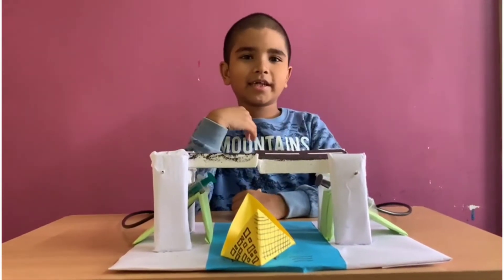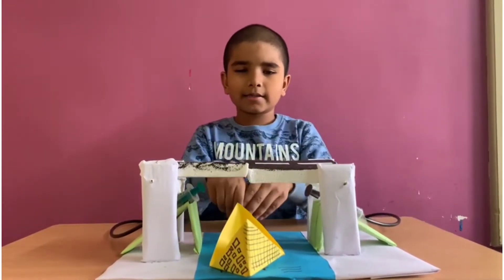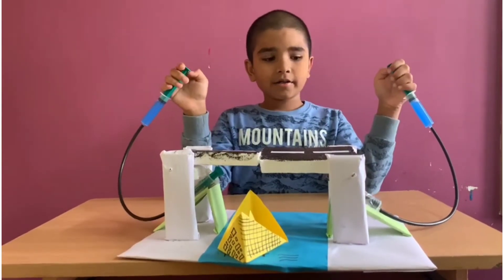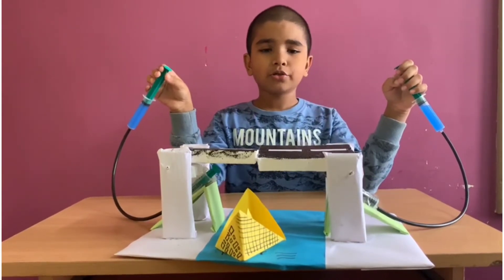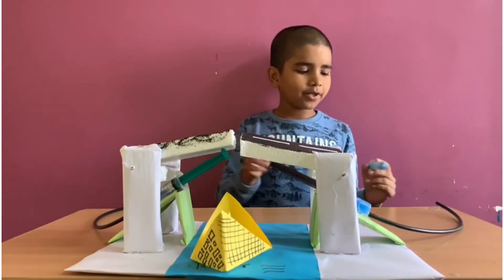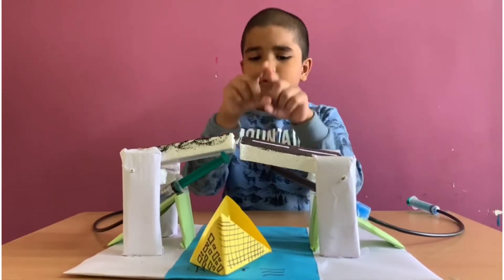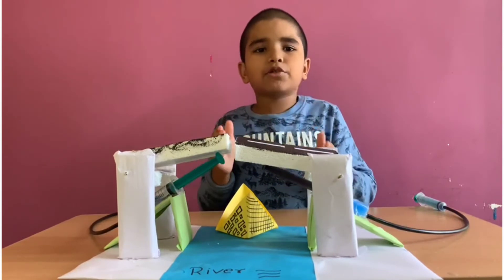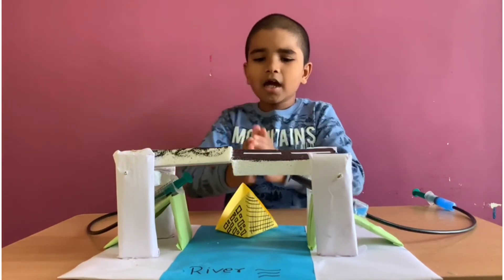School Science Project| Hydraulic Bridge| DIY Hydraulic bridge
How to make Hydraulic Bridge ?

Hydraulic Lift is a simple science project for school students.  This is an simple experiment which can be done at home or at classroom or any were. You can make this science project and learn about  Hydraulic system.